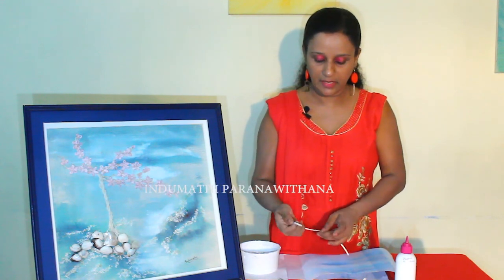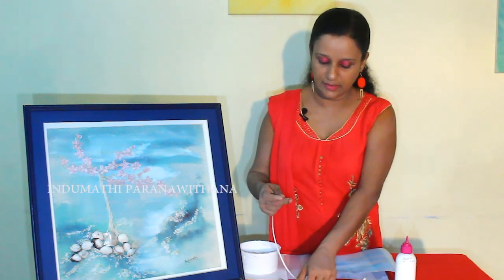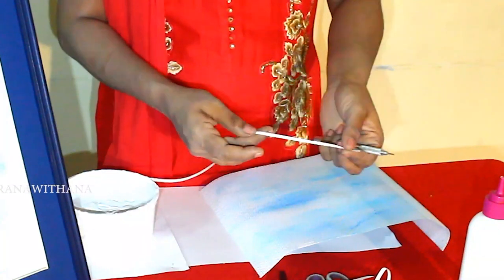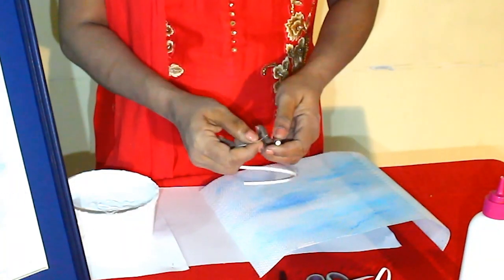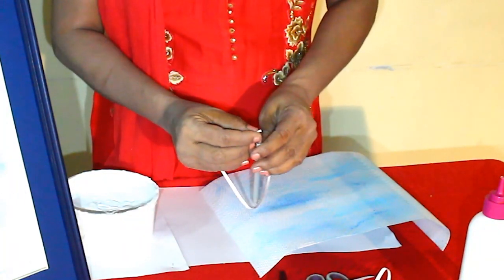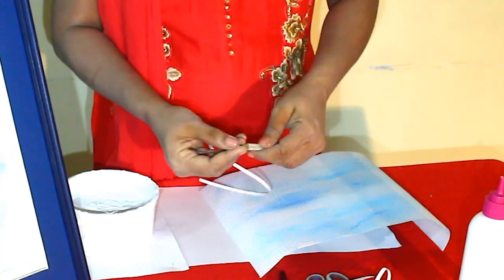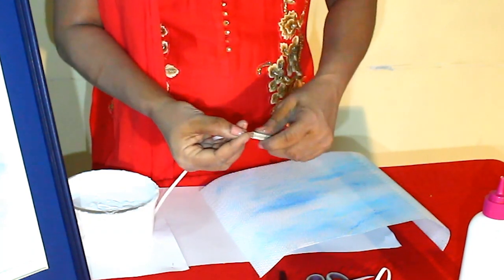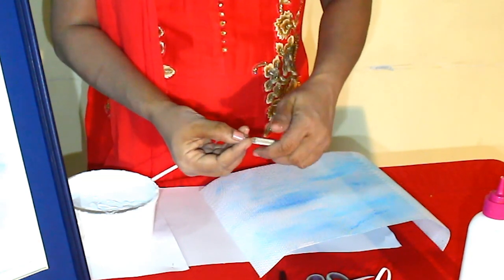Paper Quilling | Indumathi Paranawithana | Video #9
A simple paper quilling picture done on a painted background.

unauthorized re-publishing, selling, distribution, and replication are prohibited.